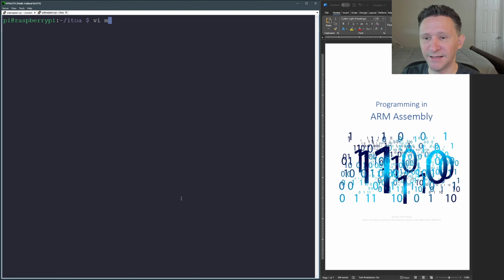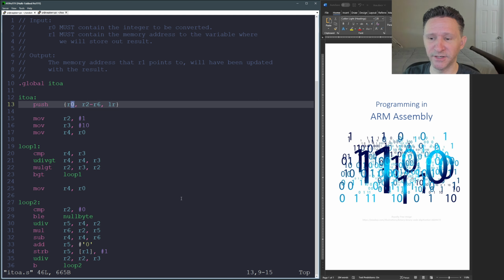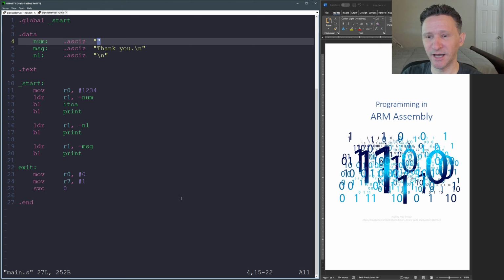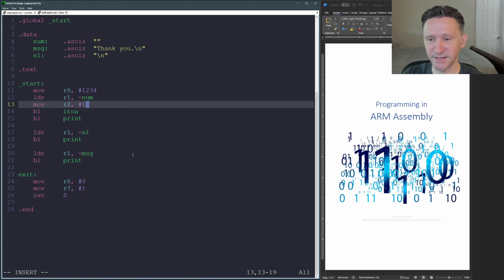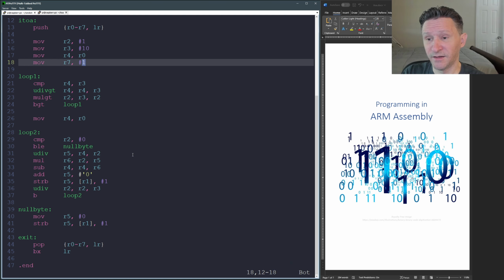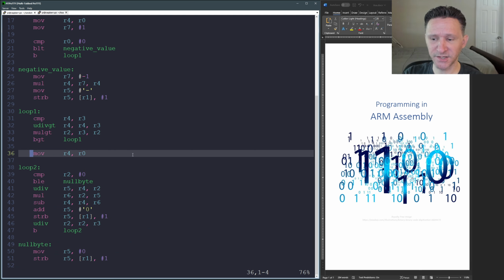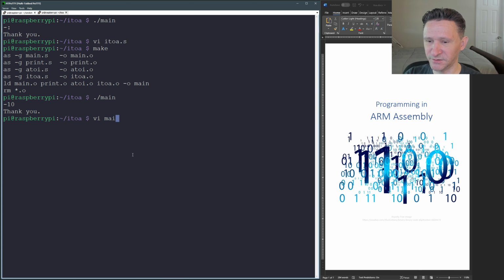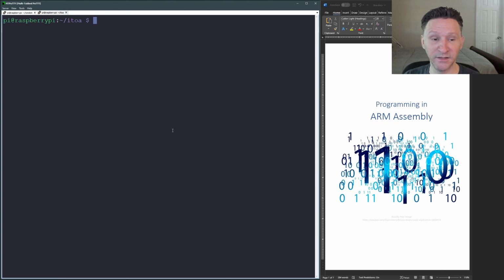ARM Assembly - Integer to ASCII [Part 3 or 3]